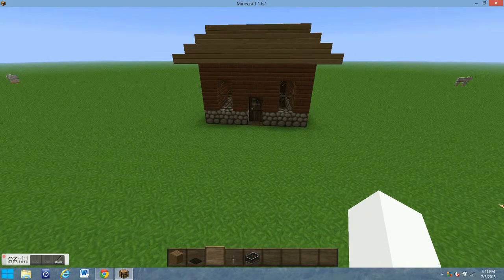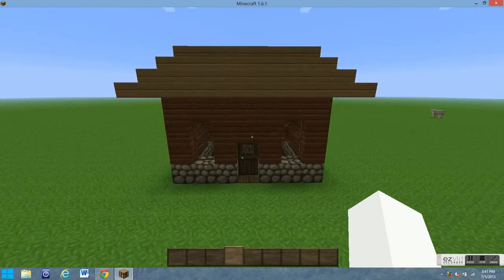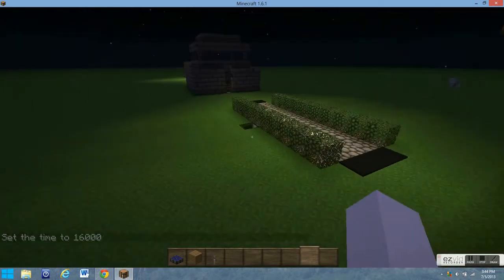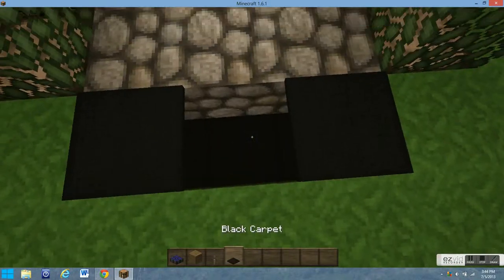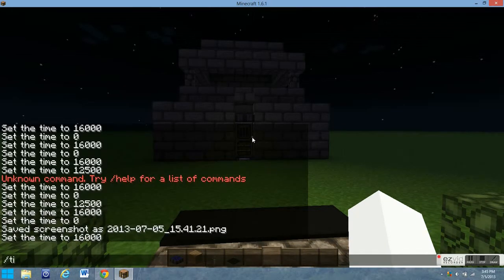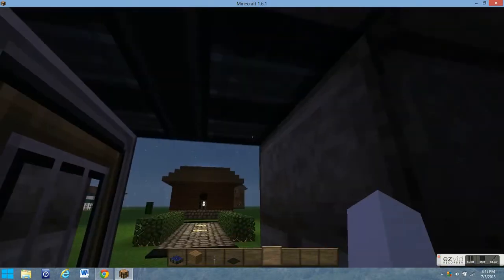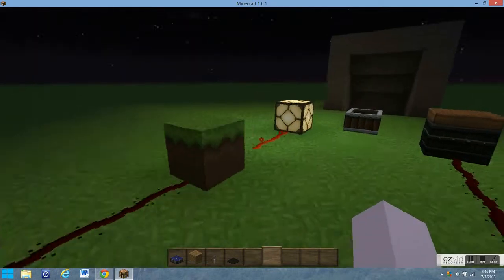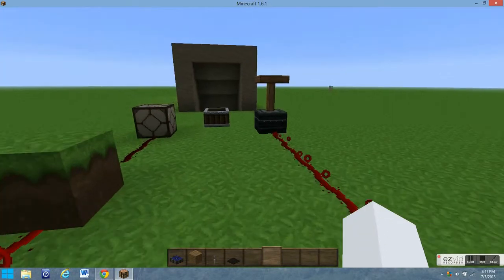What to do with a Daylight Sensor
I feel like some objects are under-used in Minecraft.  I am here to give you a few things you can do with a daylight sensor.